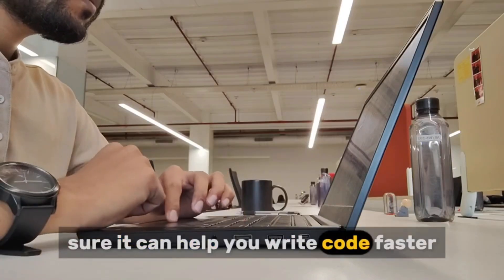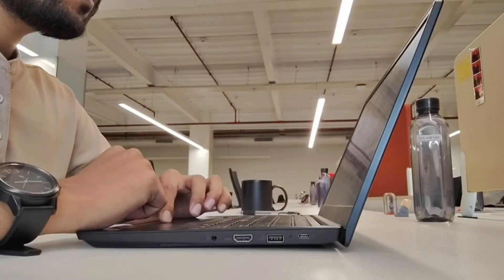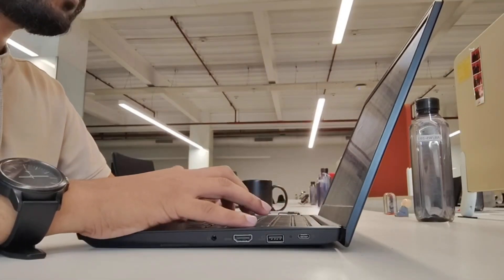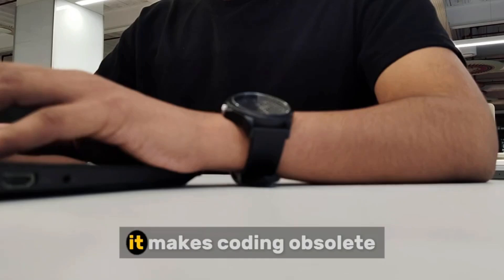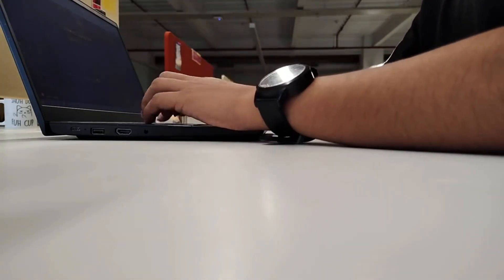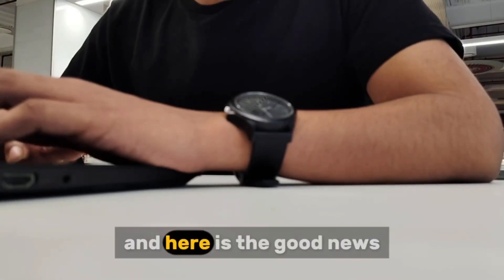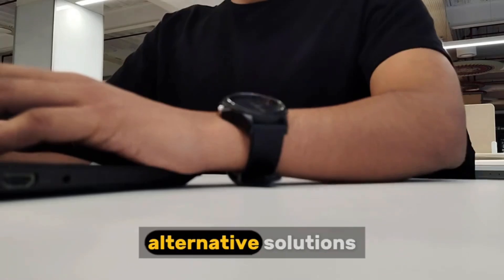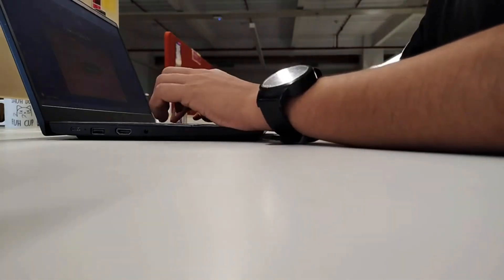Why are you even LEARNING to CODE when AI does it ALL | ChatGPT | Copilot | Claude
Everyone’s asking: “Why learn coding when AI like ChatGPT can write code for you?”
In this video, I break down why coding is not dead, why AI makes coding skills more important than ever, and how you can actually use AI to level up as a developer instead of being replaced by it.

I’ll show you real AI mistakes (that look perfect at first glance), explain why coding is still the ultimate skill, and give you a clear mindset for thriving as a programmer in the AI era.

If you’ve been feeling discouraged or wondering if learning to code is even worth it in 2025, this video will clear everything up.

📌 Watch till the end to see how AI is changing software development—and why this is the BEST time to start coding.